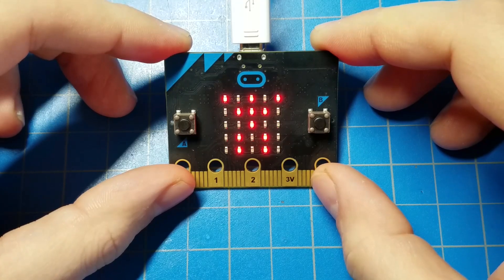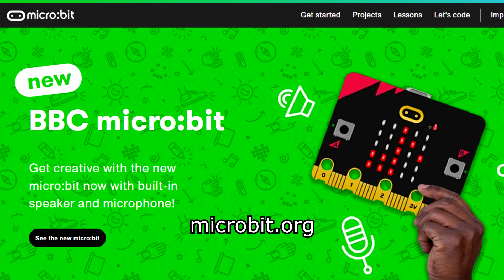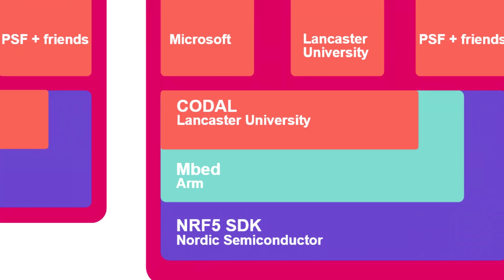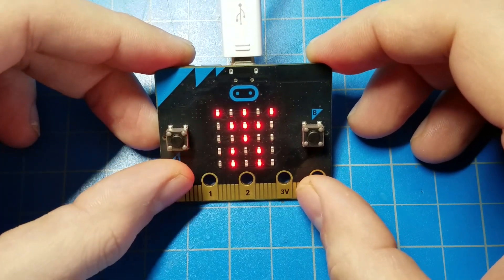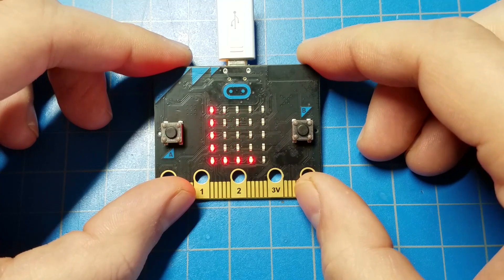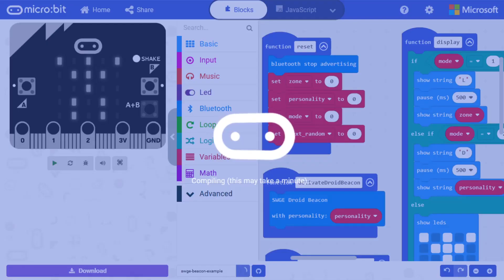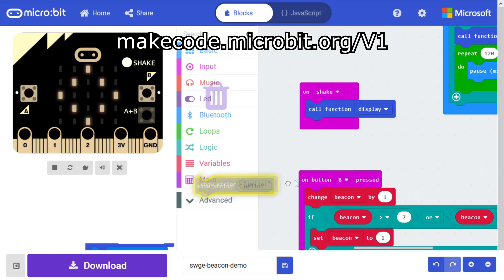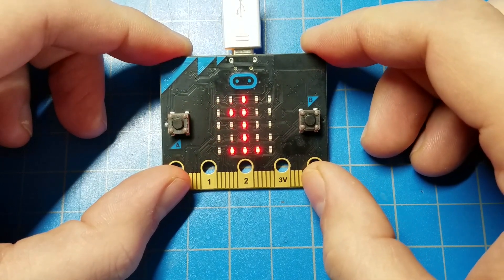Droid Bluetooth Beacon With A micro:bit V1 -- UPDATE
In a previous video I demonstrated how to create Bluetooth beacons with a micro:bit to which Galaxy's Edge droids will respond. Since that video was published a new micro:bit was released, the V2 micro:bit, and it is not compatible with the extension I used to create bluetooth beacons. Furthermore, the MakeCode environment I used to create the micro:bit application has changed to support V2 micro:bits and does not work with my extension. In this video I cover how to continue using my extension using the MakeCode environment for V1 micro:bits.

The V1 MakeCode micro:bit environment where you can continue using my extension can be found here: